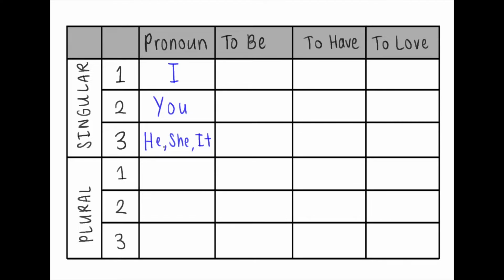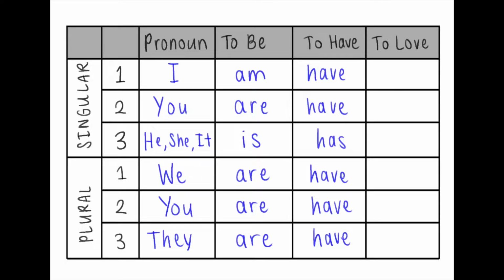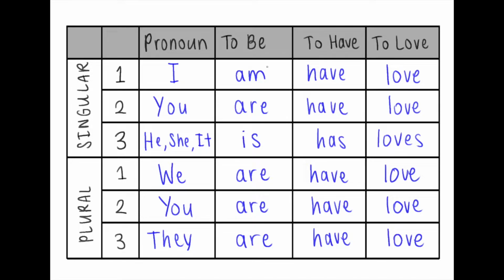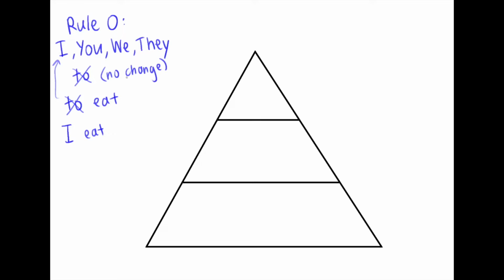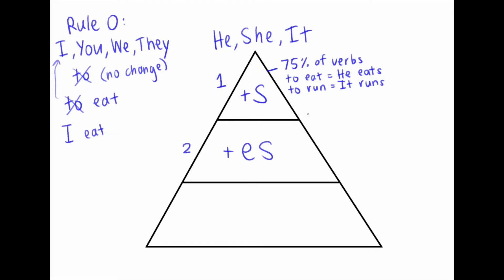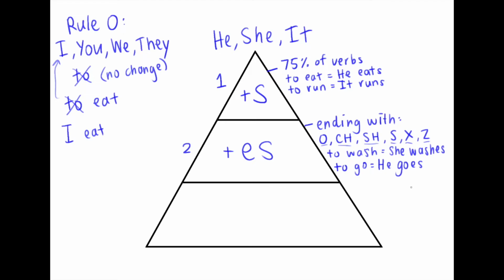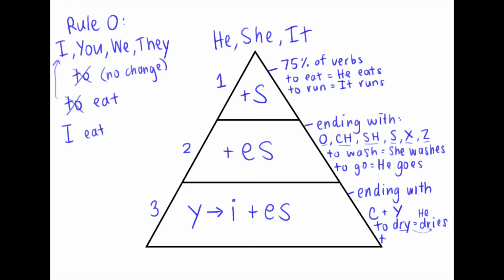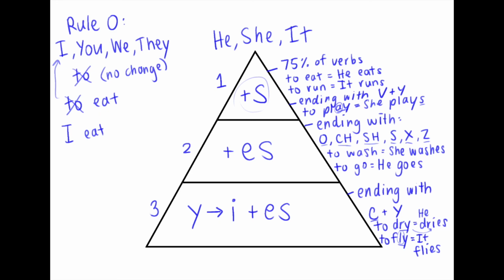Grammar: Simple Present